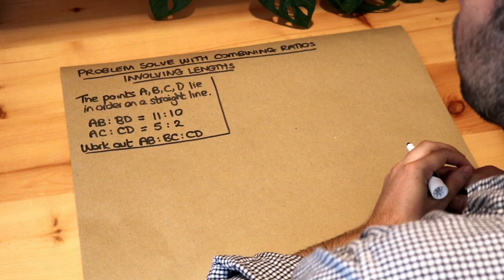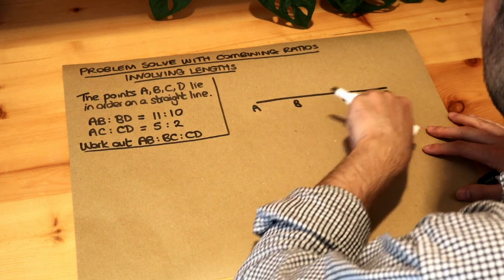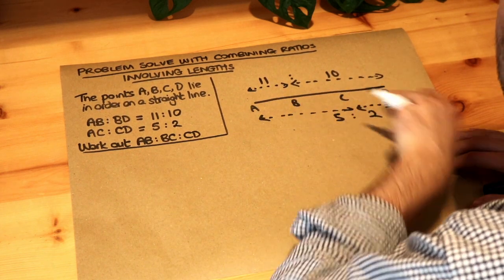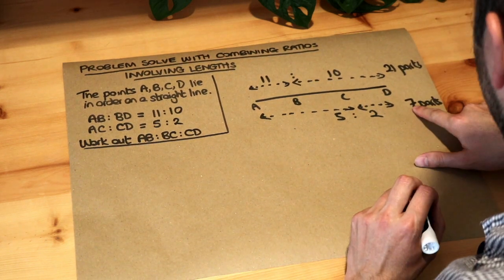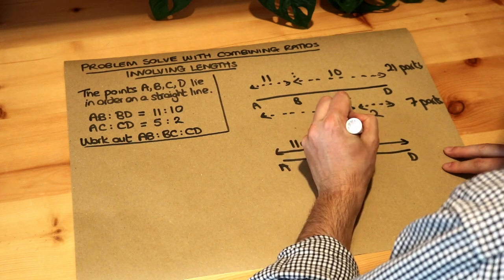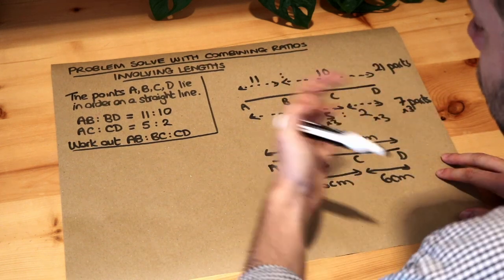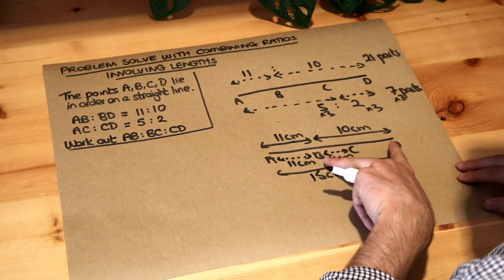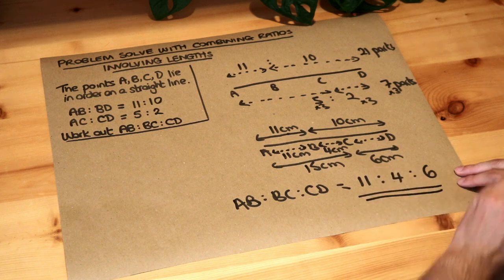Problem solve involving combining ratios involving lengths.